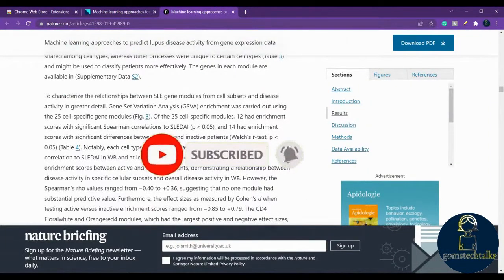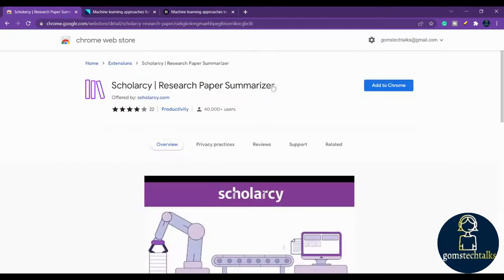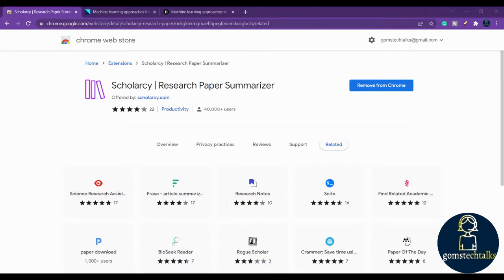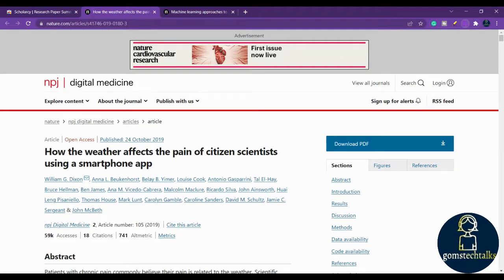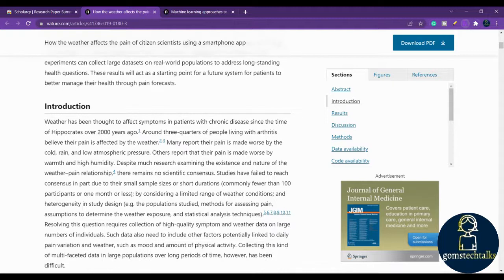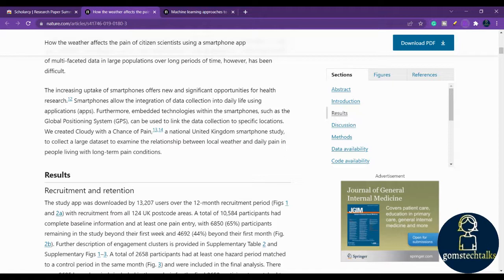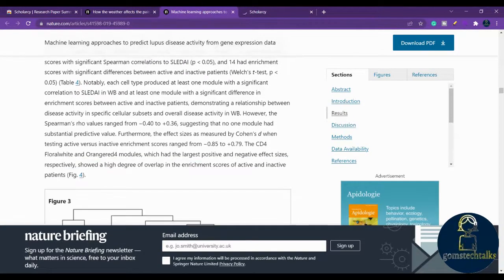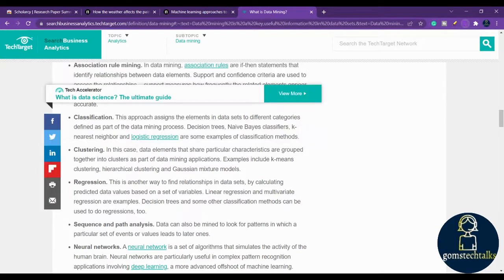AI-Powered article summarizer | reduce your manual time by 99% | google chrome extension| automate